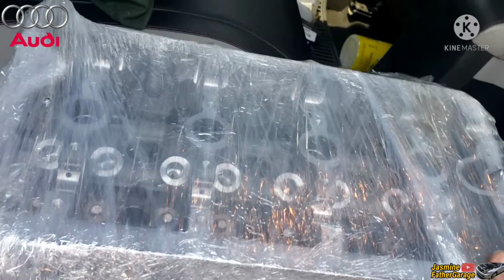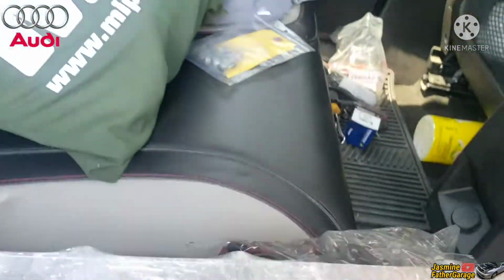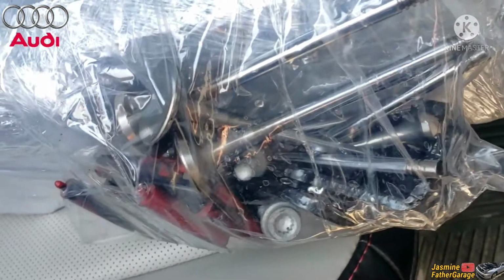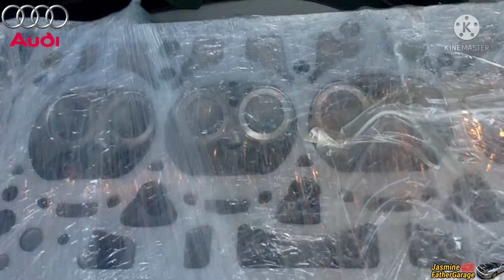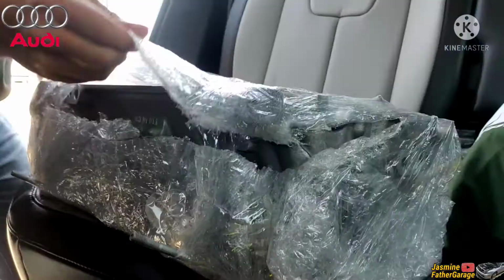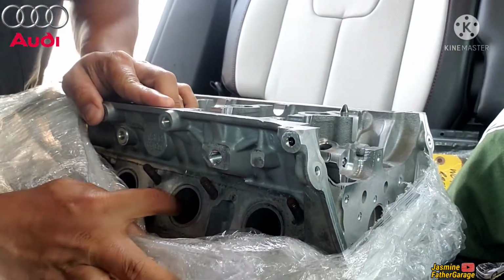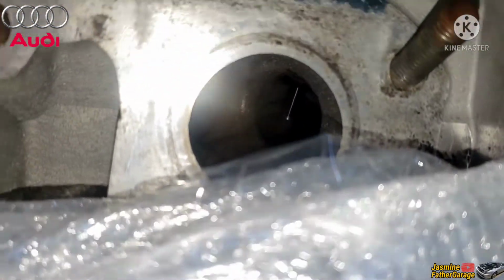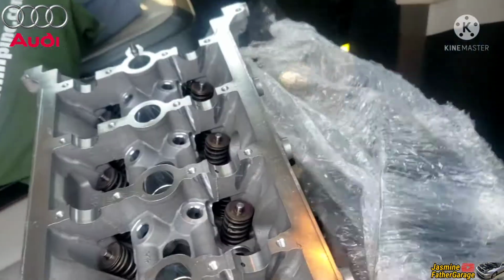Exciting Happening to the Audi A4, New Parts are all coming in today